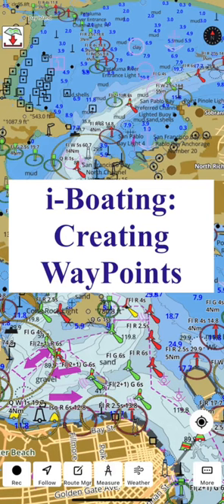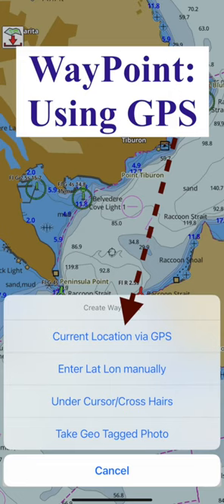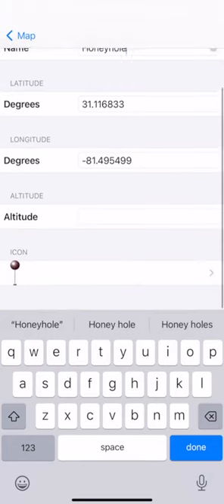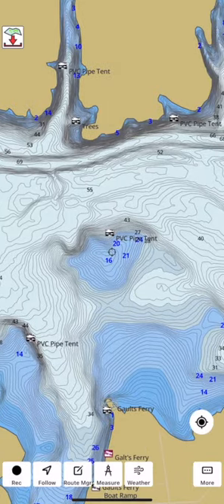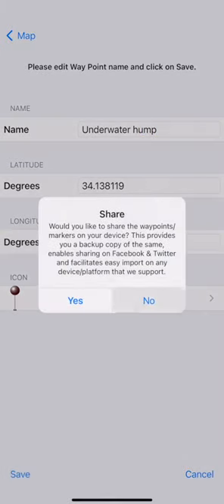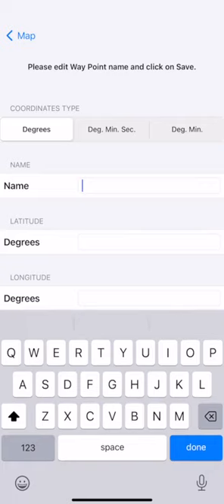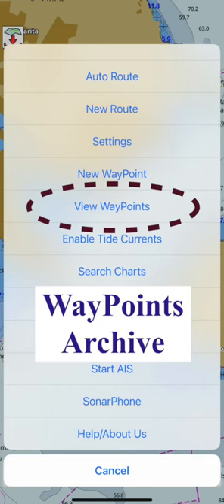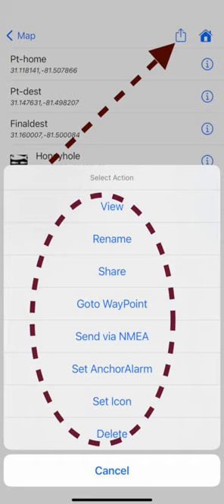i-Boating: Creating New WayPoints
This is a brief tutorial on how to create new waypoints in the i-Boating app.

We also have a free online marine charts and lake maps viewer